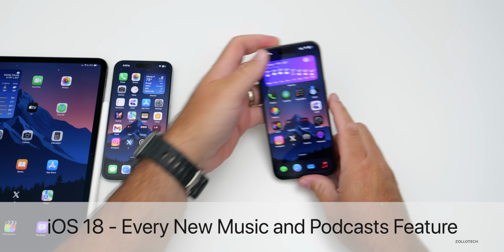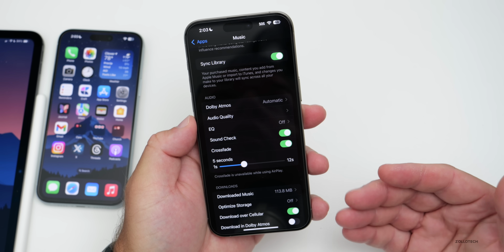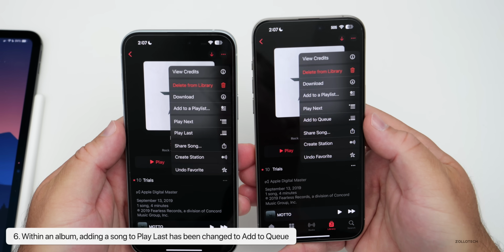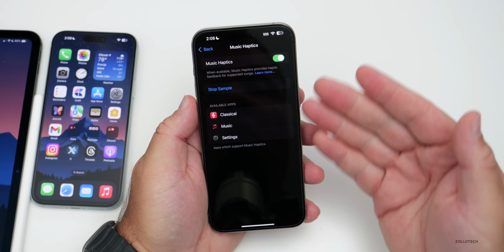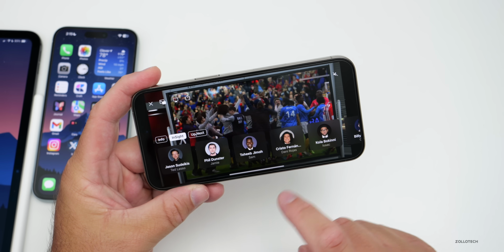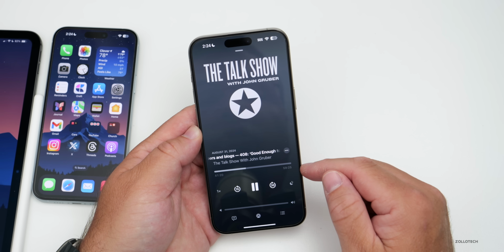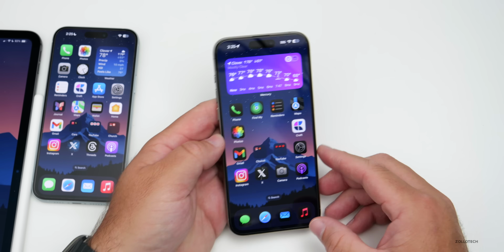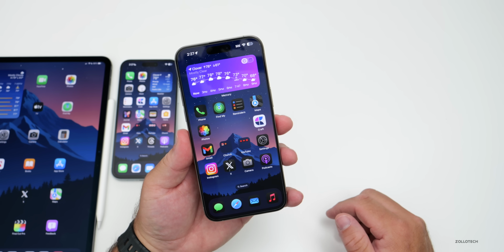iOS 18 - New Music and Podcasts Features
iOS 18 - Every New Music and Podcasts Feature - iOS 18 introduces many new features and changes, but there are quite a few updates to the Apple Music App with new features, updates and changes. The new Podcasts App updates include Chapter markers and more. In this video I go over and demonstrate the new features of iOS 18 Music and Podcasts apps.

*Chapters*
00:00 - Everything New
00:27 - Music App
04:54 - PodCasts
06:13 - iOS 18.1 Updates coming later
07:37 - Conclusion